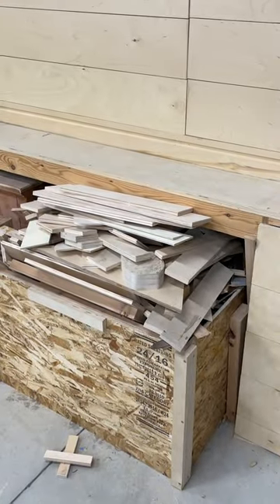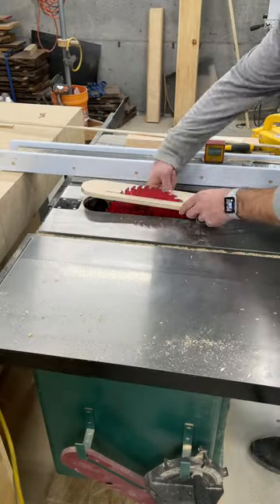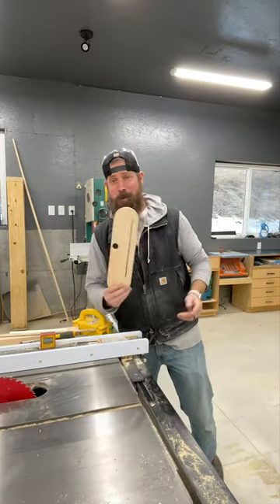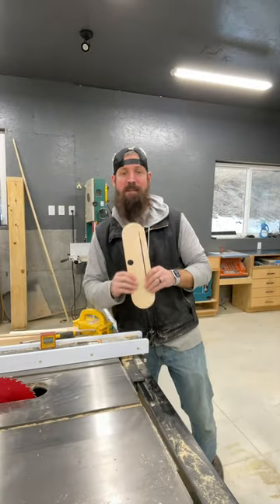Zero Clearance Table Saw Insert Plate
Easy zero clearance table saw insert plate.  @brewbuilds